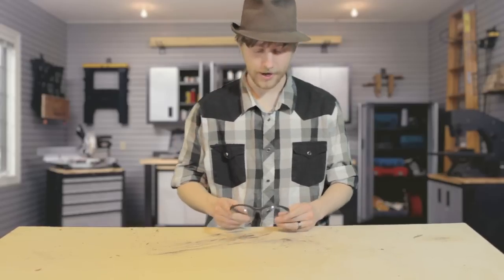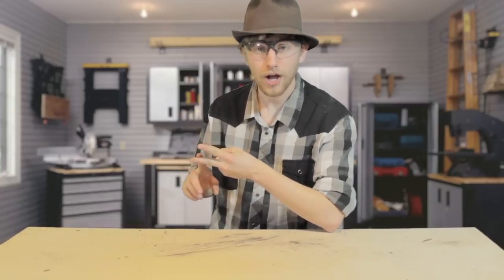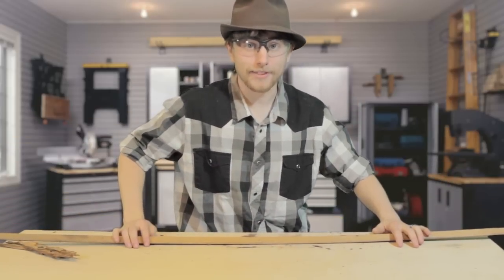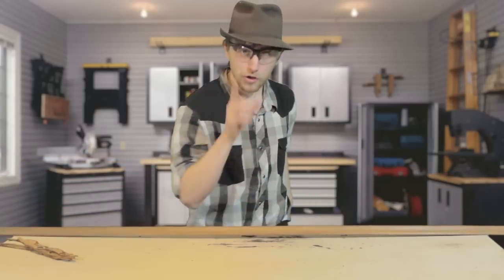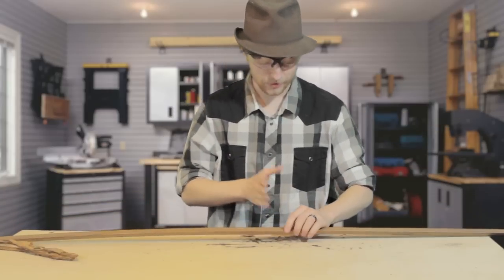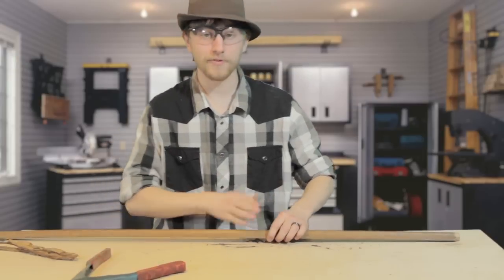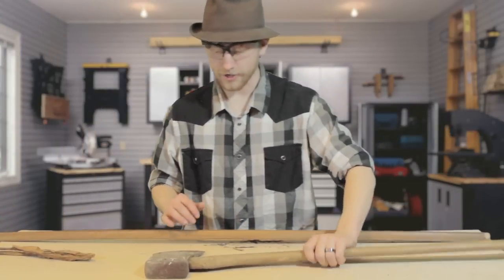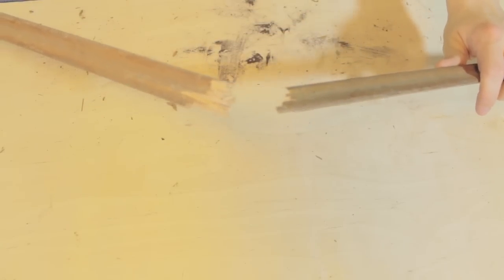Coony's Crafts Episode 1 -- How to make a stool.